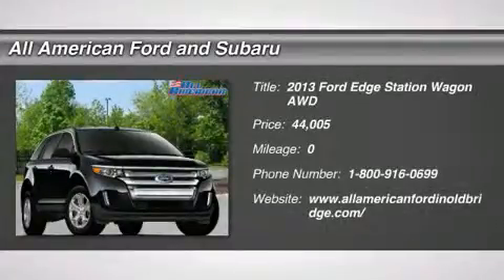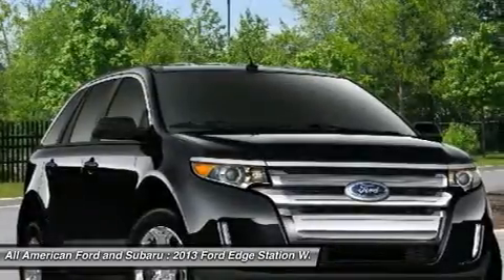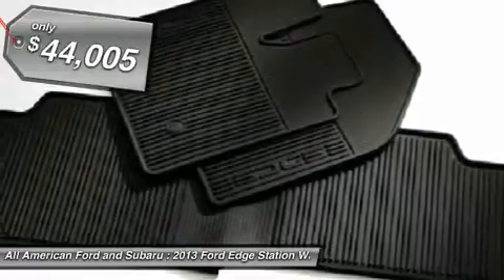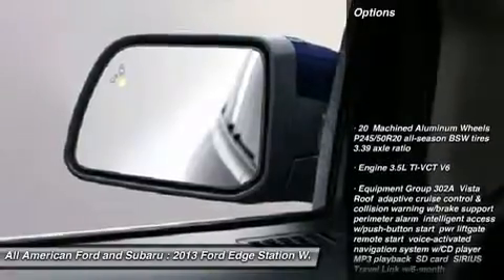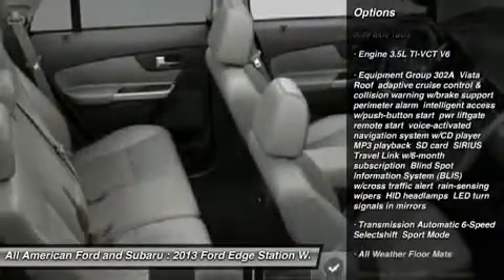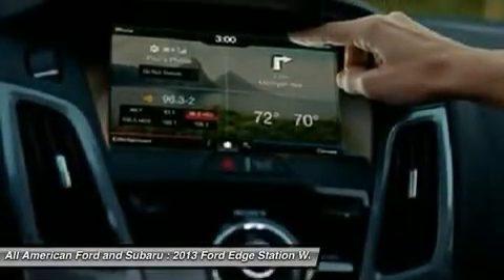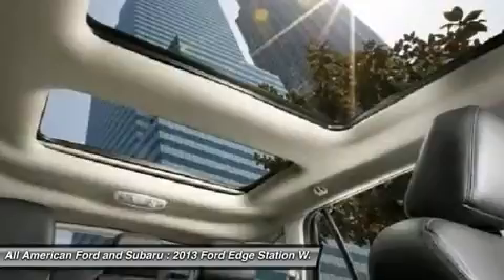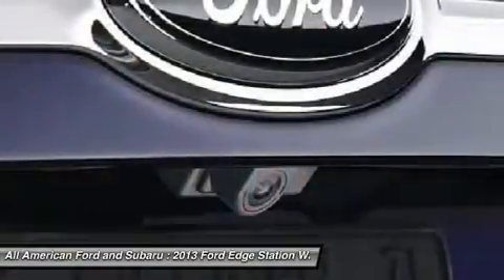2013 FORD EDGE Old Bridge, NJ IP-132905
2013 FORD EDGE Old Bridge, NJ
Stock# IP-132905